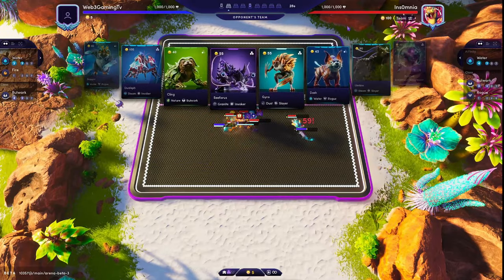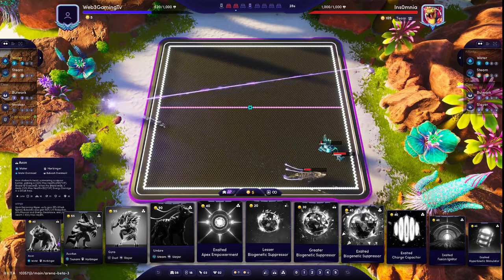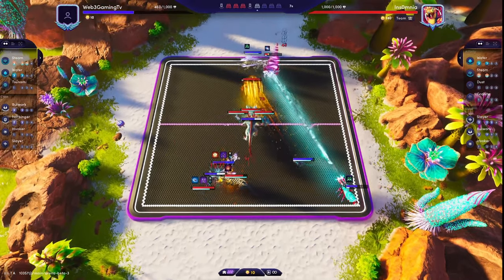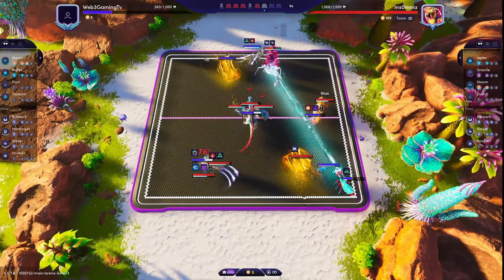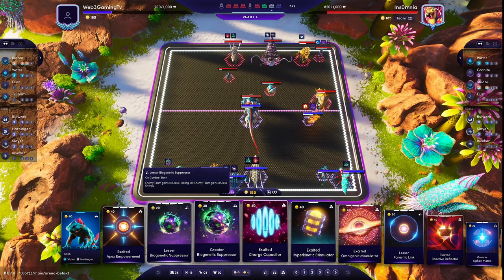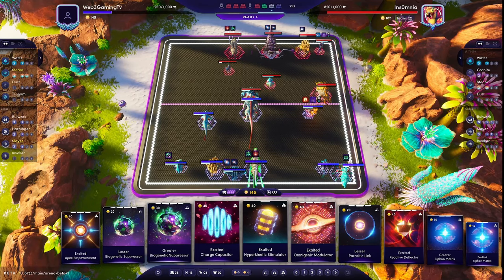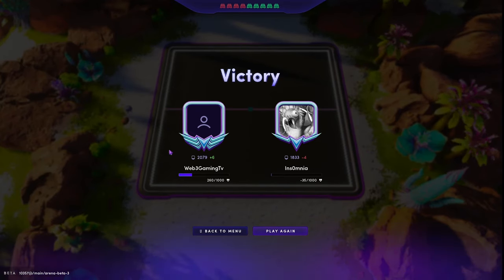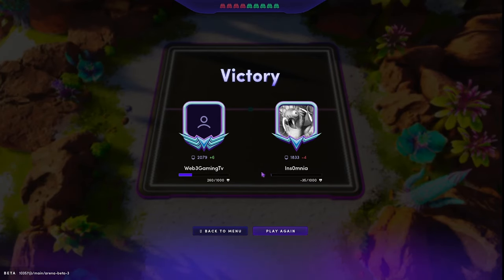THIS IS TOO GOOD! Needs a Nerf? 2100 Ranked Illuvium PvP Arena | Illuvium Arena Guide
In this video I give my current best team comps for Illuvium Arena.

| Pre-Built Teams |

0:00 - Team Explained
1:35 - Round 3
2:20 - Round 4
3:25 - Round 5
4:15 - Round 6
5:30 - Round 7
6:50 - Round 8
7:50 - Round 9
8:50 - Final Thoughts